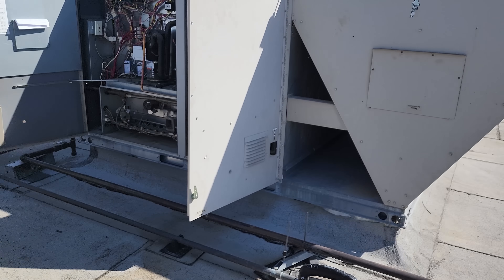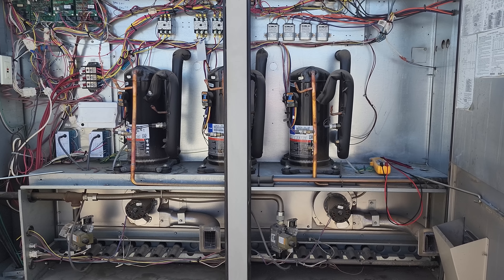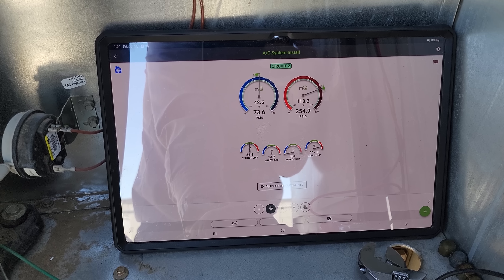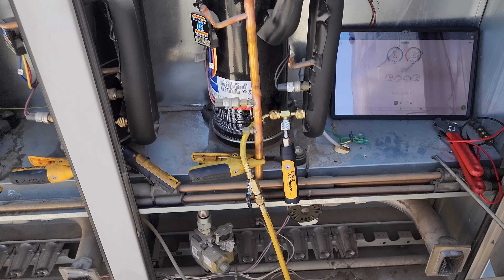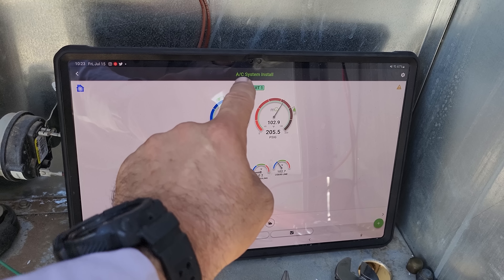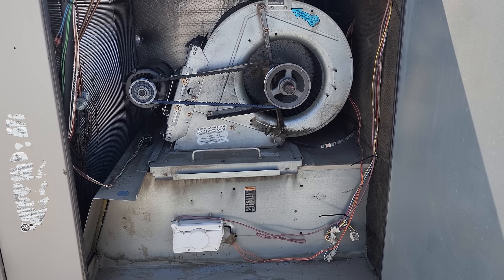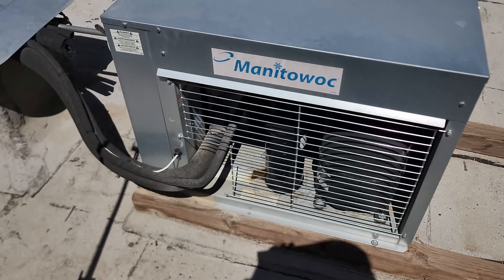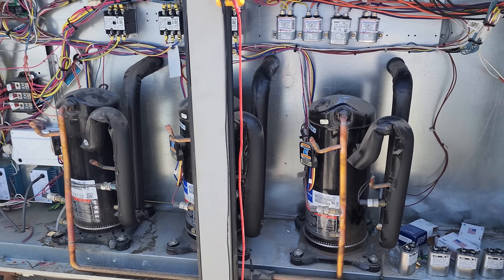THE BAR AC IS NOT WORKING AND IT'S 115 DEGREES OUTSIDE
I try to use my big picture approach whenever I can, this call was found while working on  something else and I got the customer to approve me to come back and look at the AC the next day.

Mailing Address
HVACR VIDEOS
12523 LIMONITE AVE.